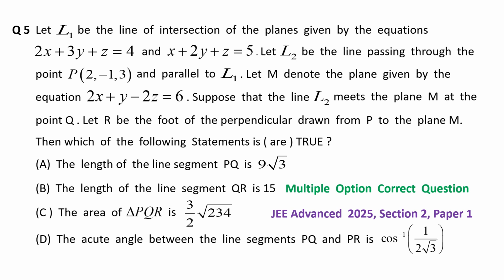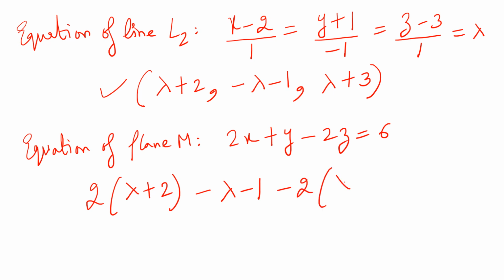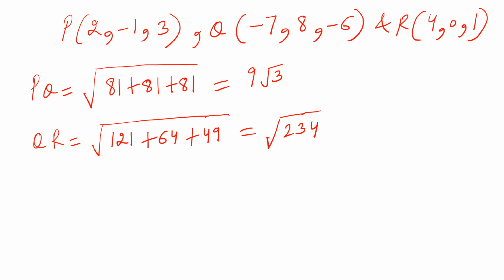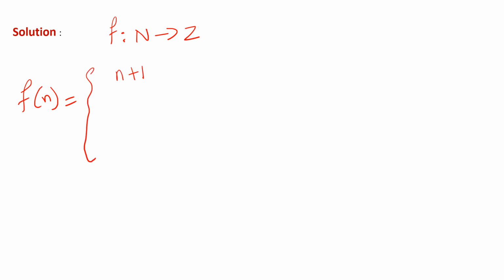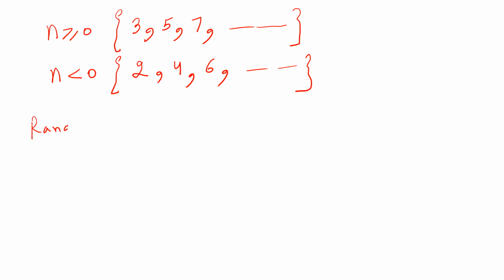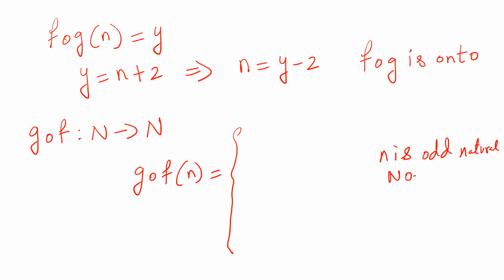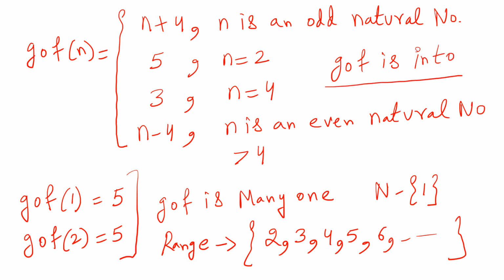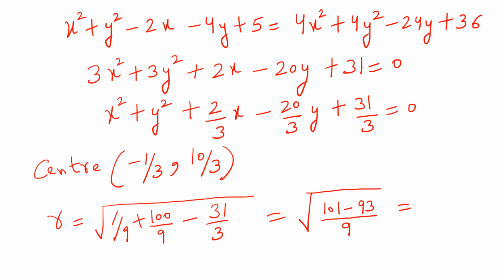JEE Advanced 2025 Maths Paper 1 Solutions | 3d Geometry, Functions & Complex Numbers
In this video, i have discussed the solution of  three  problems  on  3d Geometry, Functions & Complex Numbers   asked in JEE  Advanced  2025  Paper 1  Exam. All  Students of  Class 11th  & 12th  who are  preparing for this Exam must watch it.